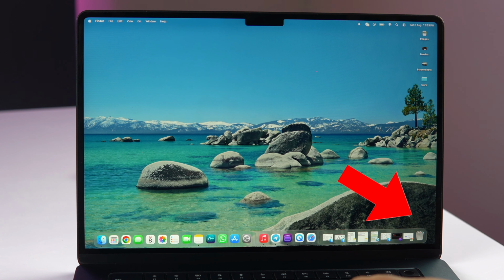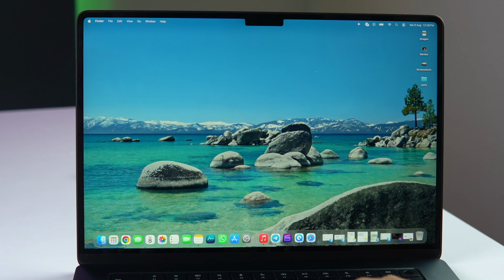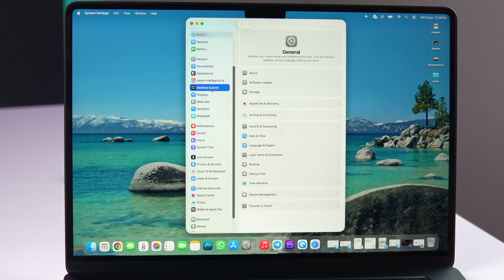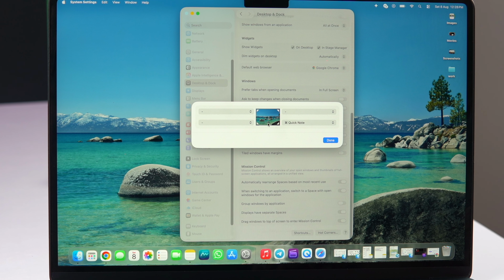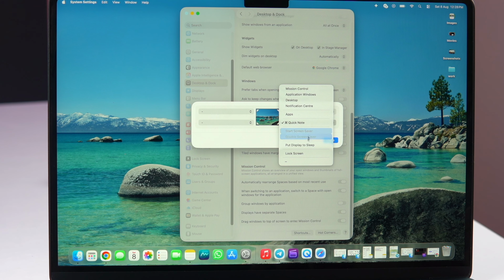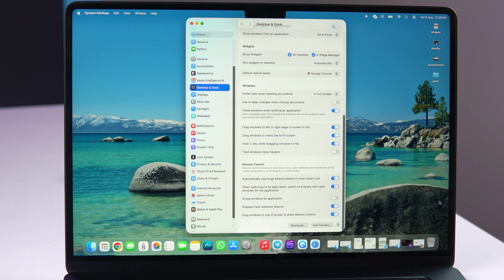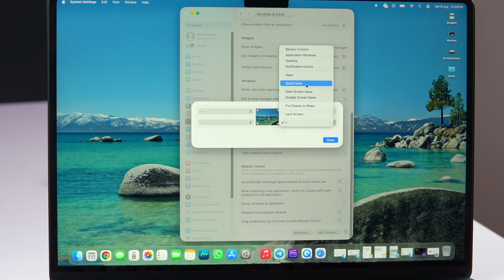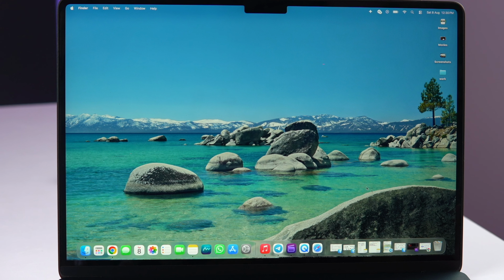How To Disable Hot Corners on Mac? Turn Off Quick Note & More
Accidentally triggering Hot Corners on your Mac? In this video, I’ll show you how to disable Hot Corners on Mac and MacBook, including how to turn off the Notes or Quick Note Hot Corner.

You’ll also learn how to configure Hot Corners so they only activate when you hold a modifier key like Command, Option, Control, or Shift. Follow this simple step-by-step guide to customize Hot Corners and prevent unwanted actions while using your Mac.

Topics covered in this video:

how to disable hot corners on mac,
how to turn off hot corners on mac,
hot corners mac disable,
how do i turn off hot corners on mac,
how to turn off hot corners on macbook,
how to disable quick note from hot corners on mac,
hot corners macbook,
hot corners on mac,